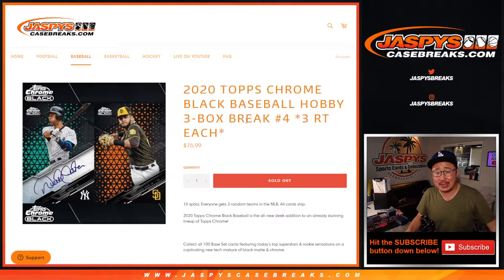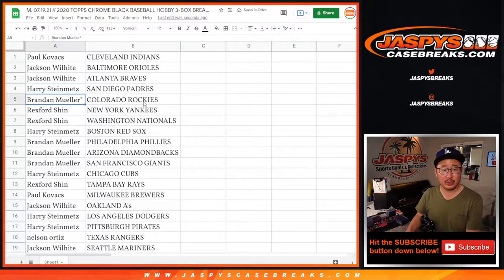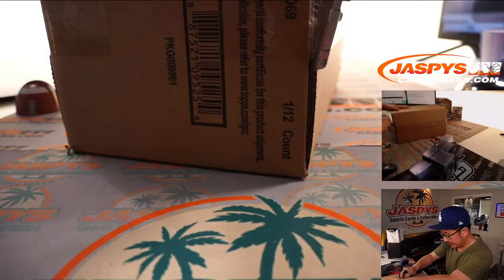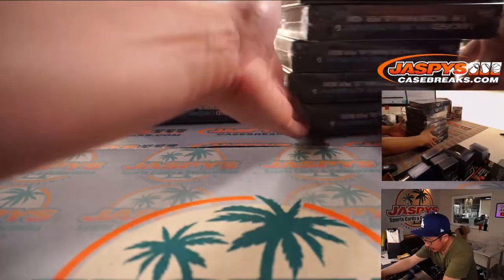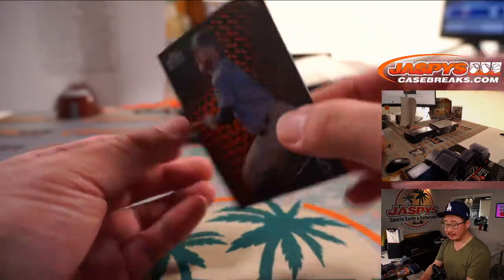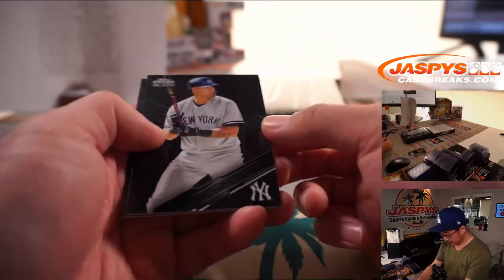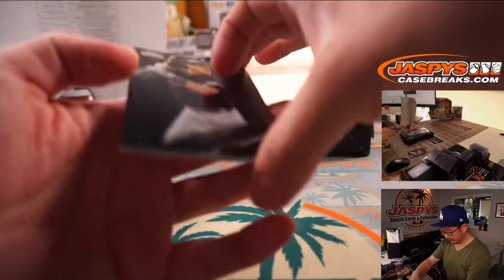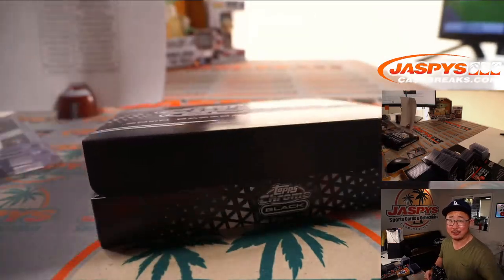M, 07.19.21 // 2020 TOPPS CHROME BLACK BASEBALL HOBBY 3-BOX BREAK #4 *3 RT EACH*